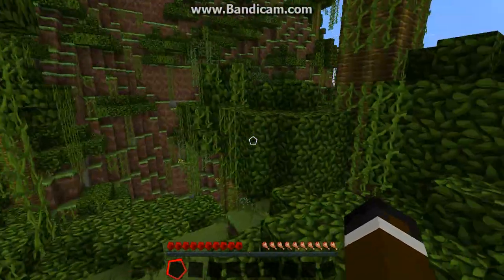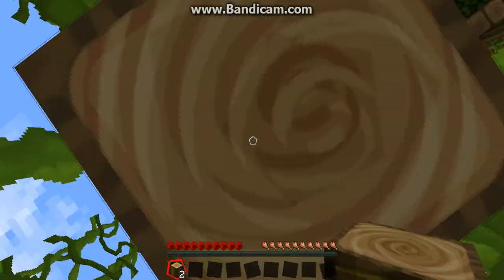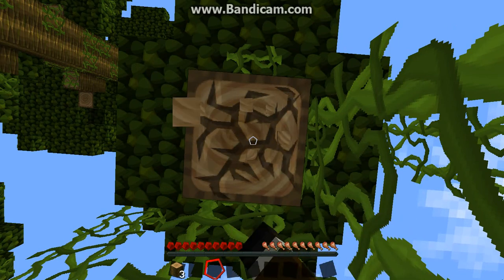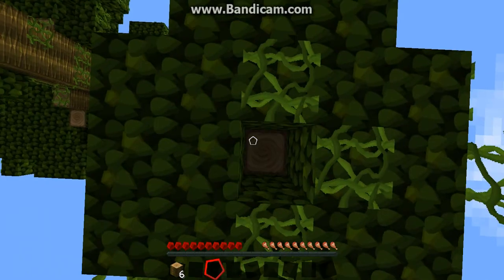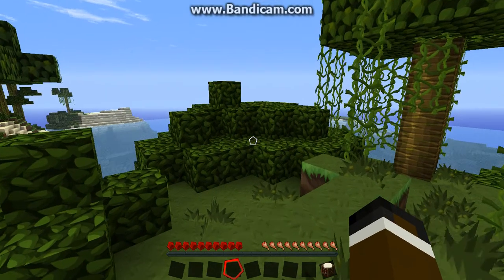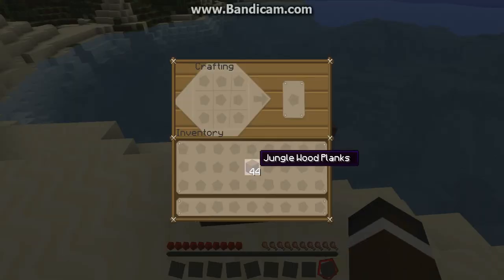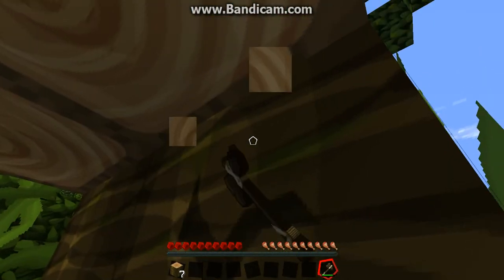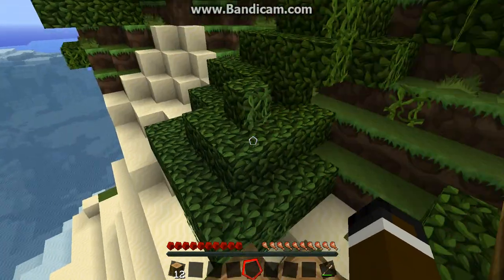The noob tutorials| Ep. 1 | Wood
Hey this is claxton916 with a noob tutorial for minecraft :D